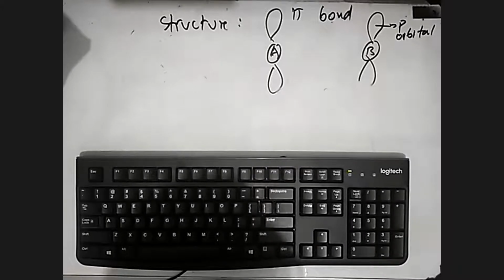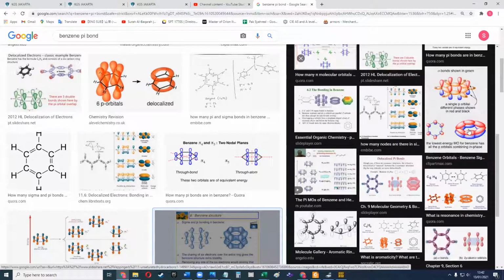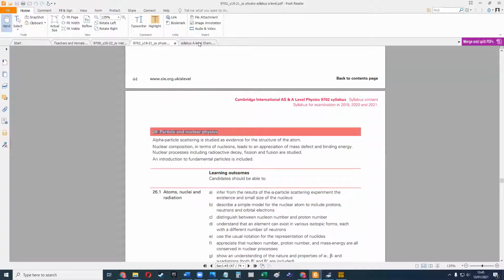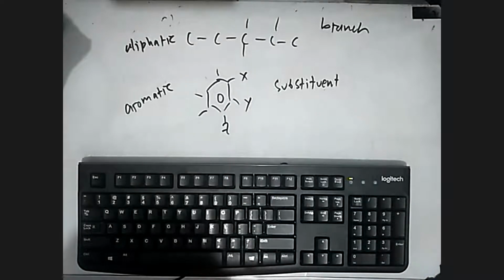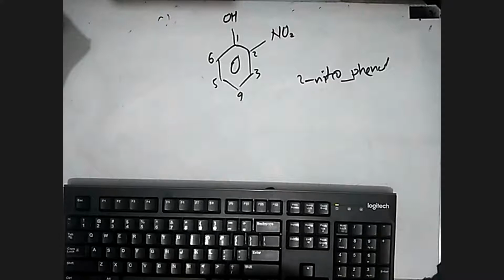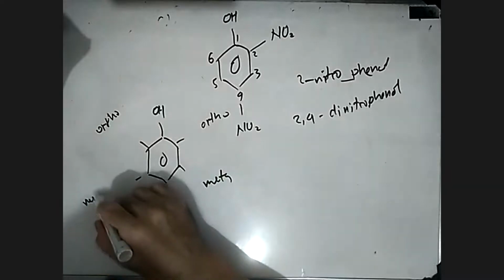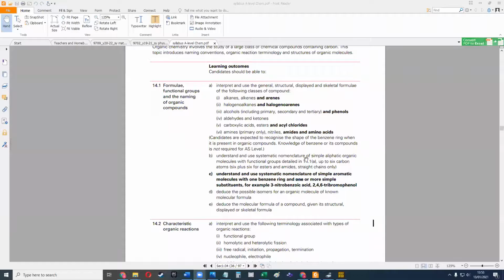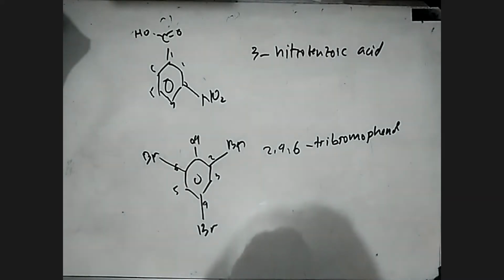12 sci chem aromatic nomenclature